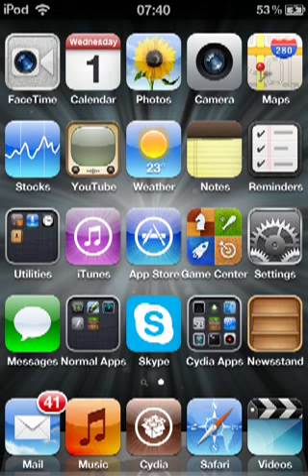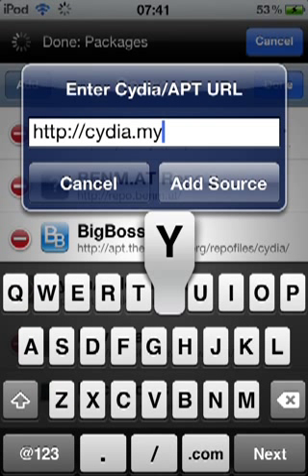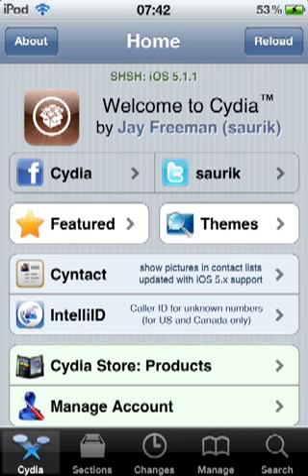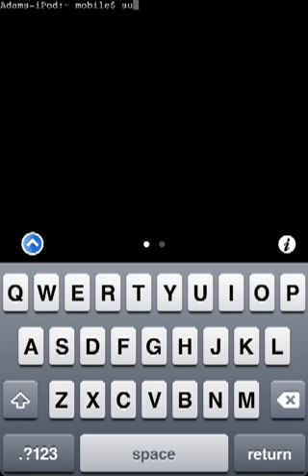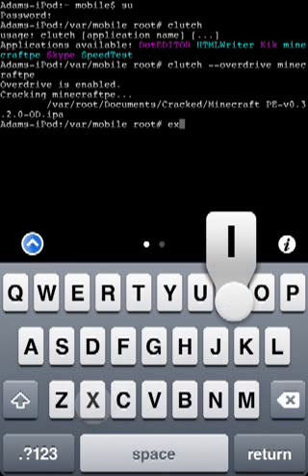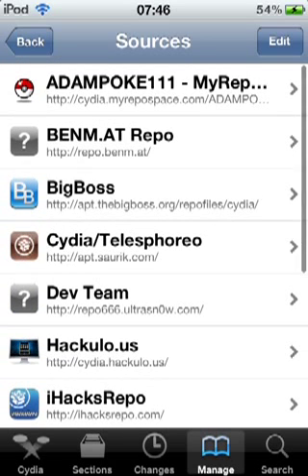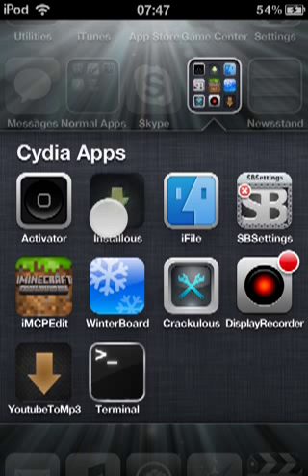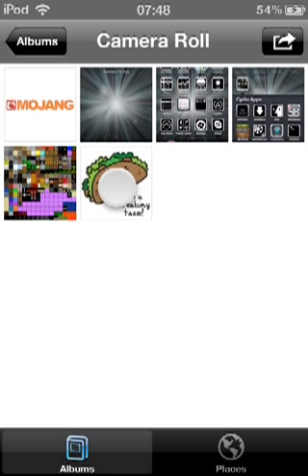How to: Decrypt iOS MCPE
Note: This is compatible with all versions!
Update: Siris has actually realeased a Decrypting Utility and a tutorial on his channel, check it out!